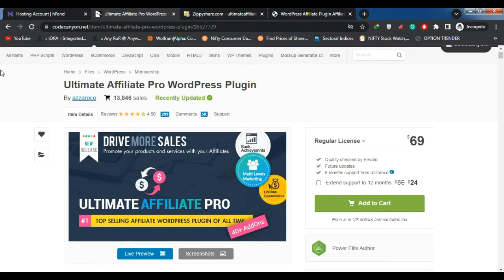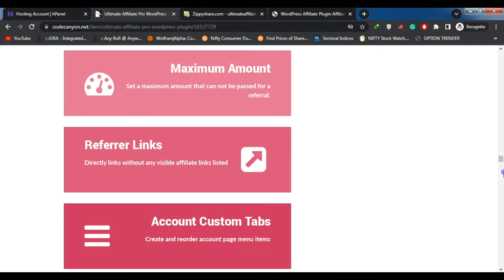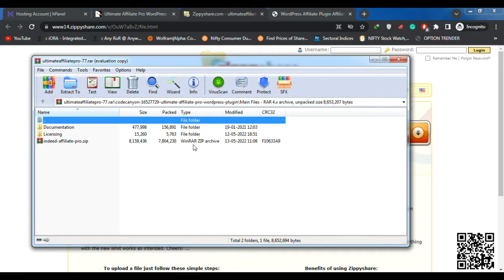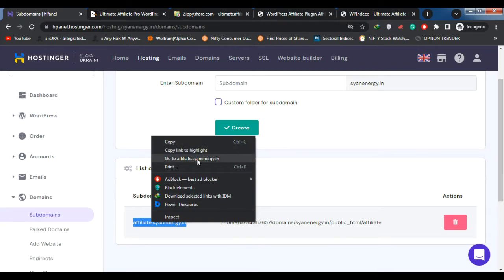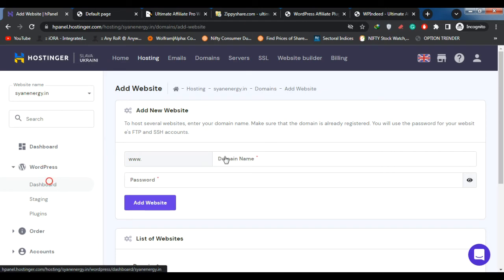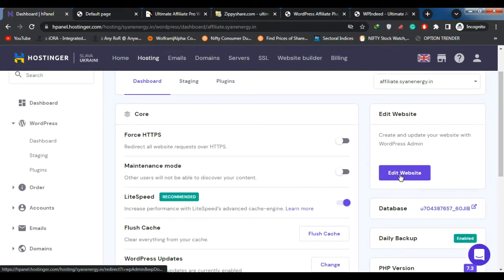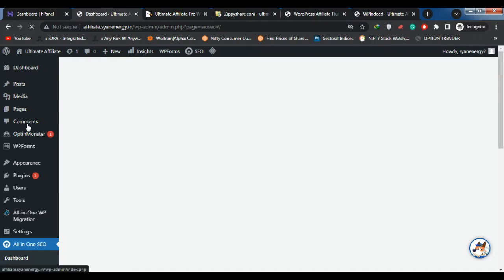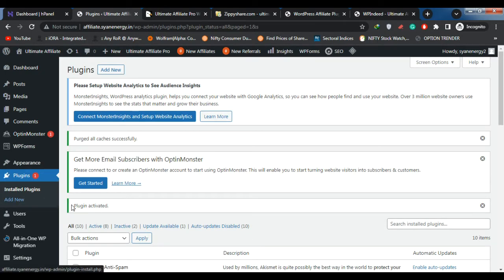How to install Ultimate Affiliate Pro on your website + WordPress Plugin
Affiliate Program Earn Ultimate Affiliate Pro is the newest and most completed Affiliate WordPress Plugin that allow you provide a premium platform for your Affiliates with different rewards and amounts based on Ranks or special Offers.

how ultimate affiliate systems work on WordPress. An affiliate system handles the affiliate accounts by tracking which affiliates have referred visitors to the website and rewards them with a specific commission based on what the referred visitor did on the website (purchases, sign-ups, etc).
Affiliates use the affiliate referral link/URL to promote their website or products. Specific affiliates are tracked because their IDs or usernames are appended to their URL, therefore the system can track which affiliate link brought a customer to your website. If the customer successfully completes a conversion (i.e. a sale, or a form submission), a referral will be generated and the affiliate will be awarded a commission.

For a better understanding of the main Affiliate system workflow, the first affiliate signs up for your program, then you have the affiliate gets your marketing tools after that affiliate promotes your product, after customers are referred to your site. next stage, the customer purchases and generates a commission for your affiliate. you get a sale and your affiliate gets paid!

let's start with how to install this plugin in WordPress. first of all, you have to download Ultimate Affiliate Pro on the given link. after downloading you see two files in this folder. one of the file zip files has to be uploaded on the WordPress new plugin button.
before installing make sure the requirements of installing ultimate affiliate pro.
If you want to use the Ultimate Affiliate Pro plugin, you will need:
WordPress v.5.0+
PHP v.5.6+
cURL enabled
WP Crons enabled

Ultimate Affiliate Pro comes with main features
 first, Ranks with Achievements
Classify your affiliates into separate ranks and assign a different commission level. Each Affiliate can be promoted to the next Rank once reached the Achievements
second, Unlimited Affiliates
There is no limit to your number of Affiliates that can promote your products and services
third, Custom Amount
Set a Percentage or Flat Amount for each Rank, Offer, or custom commission, such a MLM rewards
four, Special Offers
Affiliates can earn different commissions based on which product/s are purchased. Offers can be limited by a Date Range.
five, Multi-level Marketing
Turn On your Affiliate platform into a MLM system that will boost your own affiliates to recruit new leads. Based on your needs there can be set as a UniLevel Plan, Force Matrix or Binary Matrix system.
six, Lifetime Commissions
Allow your affiliates to receive a commission on all future purchases by the customer. Now worries anymore about Cookies or different browsers
seven, Performance Bonuses
Set bonus commissions when one of your Affiliates touches a specific Rank or when he signUp for the first time. Each Rank may have a different Bonus.
eight, Banners Management
Provides different Banners that will help your Affiliates to promote your products and services on any website with an embedded code.
nine, PayPal Payouts
Pay Affiliates earnings via PayPal directly from the Ultimate Affiliate Pro dashboard with just few clicks. Choose to pay specific Referrals or the entire Deposit.
ten, Stripe Payouts
Pay US Affiliates earnings via Stripe directly from the Ultimate Affiliate Pro dashboard with just few clicks.
eleven, Recurring Referrals
Award Commissions for recurring subscriptions into Membership systems with a custom amount and a different one from one Rank to another.

In the Future
The Ultimate Affiliate Pro plugin is already in use on some of our regular client's websites and we know that the next thing they want is to have nice new features.

Files The What and Where
Documentation Folder
This is the folder containing this documentation that you are now viewing. No Need to upload it, just keep handy for when you need to refer back to.
indeed-affiliate-pro.zip
This is your WordPress plugin file for Ultimate Affiliate PRO that you add to your plugins directory of WordPress.

Install Lets Begin
Uploading Plugin
Inside your WordPress admin area, go to Plugins at the top you'll see "Add New" click that and then click the link that says "Upload". In the upload box select the indeed-affiliate-pro.zip file and click upload.
After uploading is completed and installation is done Plugins-- Installed Plugins and activates it.

Activate the Plugin
Go to Plugins--- Installed Plugins click the "Activate" link under Indeed Ultimate Affiliate PRO. Your Plugin is now installed!

That it, you successfully install on your site.